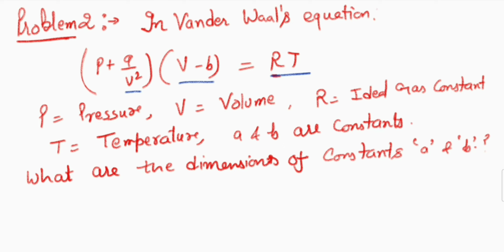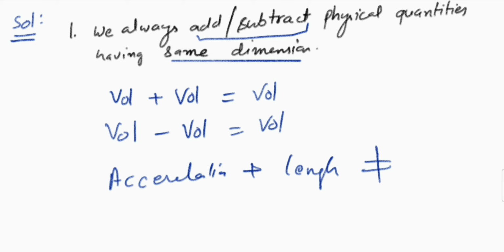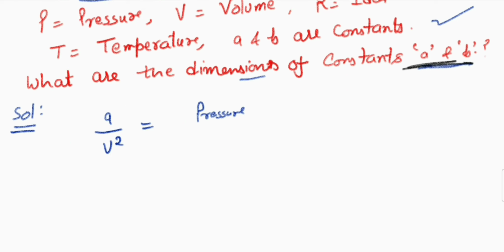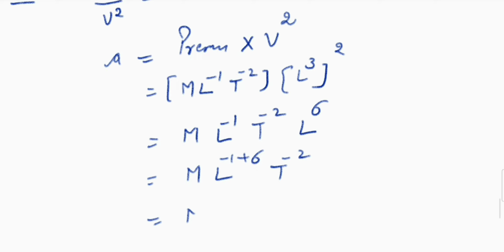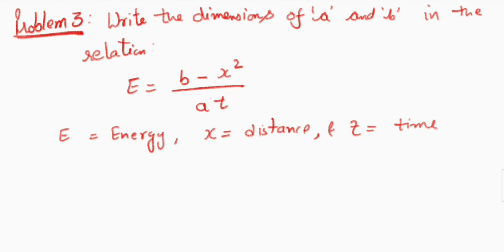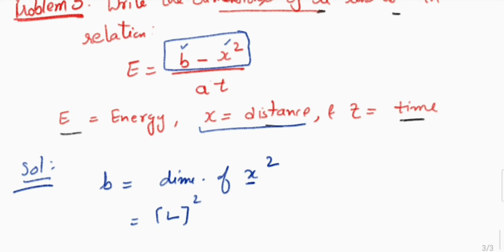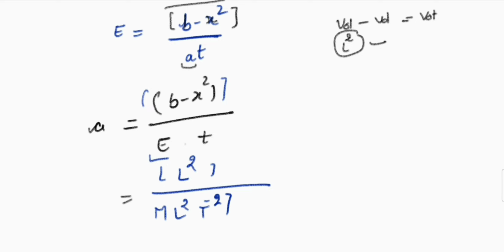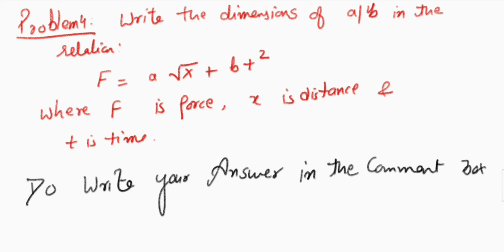Problems related to First property of the Dimensional Analysis/Numericals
in this video we will discuss about Problems related to First property of the Dimensional Analysis